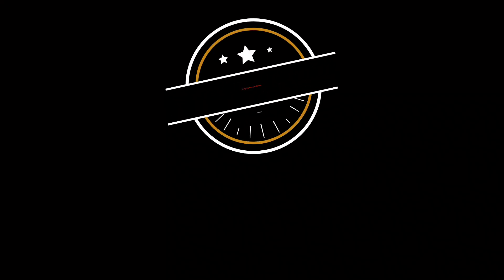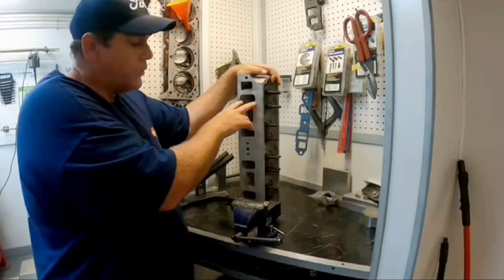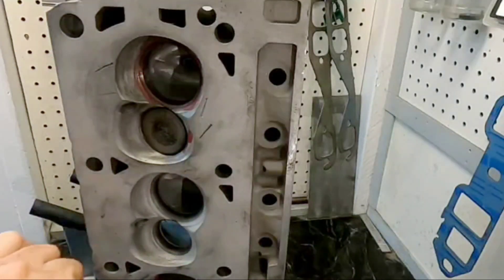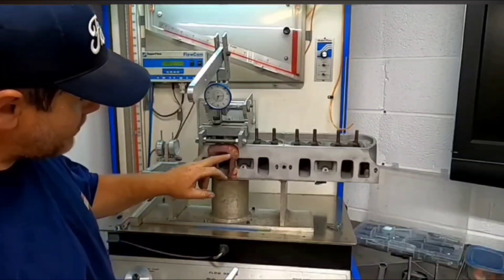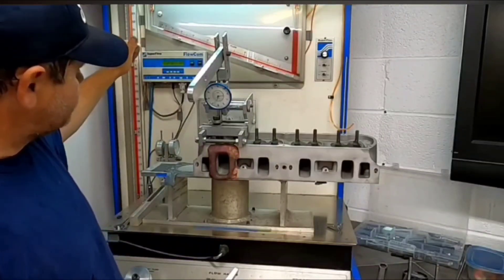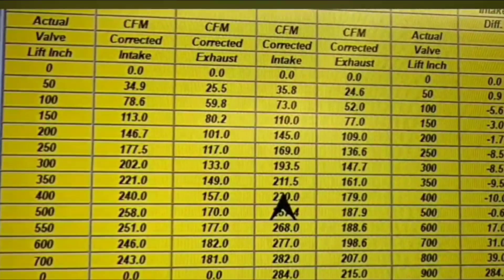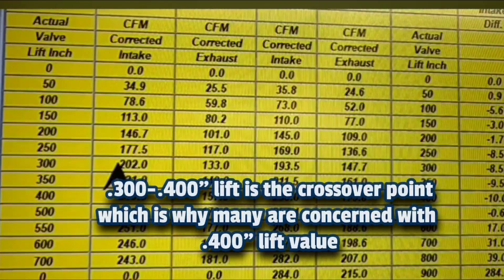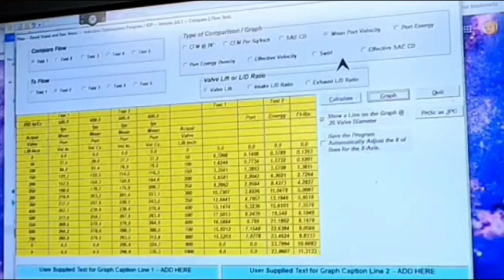Flowbench Testing Basics: How "we" do it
Today we take a look back at some early Unity Motorsports Garage videos and dig into the basics of how we flow test cylinder heads. Using @DavidVizard s IOP program we enter as much info as we can get about the runners to be flowed. We CC the ports and combustion chamber to get the port Volumes, Measure the length of the port all before we begin testing on the Superflow flowbench. once completed we use DV's IOP to then determine what needs to be done to the port. for this test we used a OLD TrickFlow Twisted Wedge head that belongs to my friend Eric Hester of M&E engine services (The official Machine Shop of Unity Motorsports
 Garage)